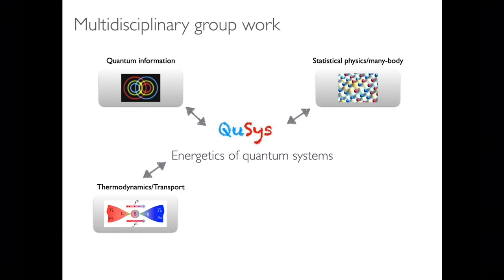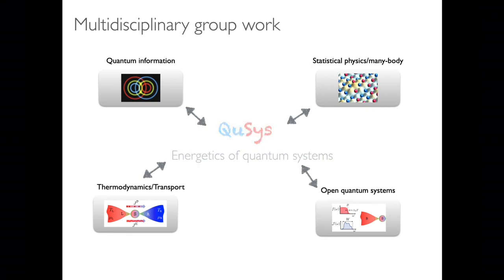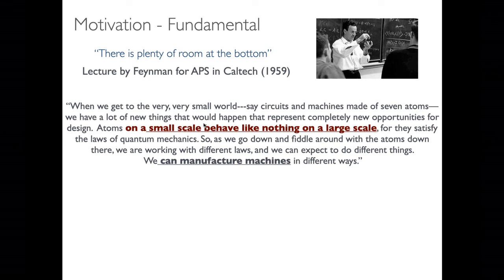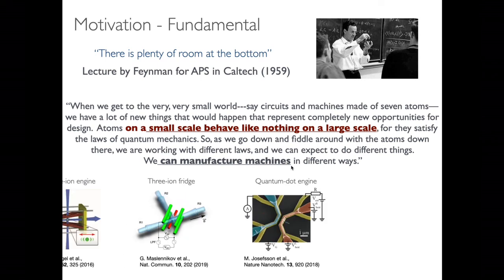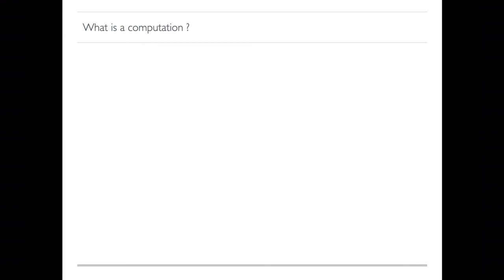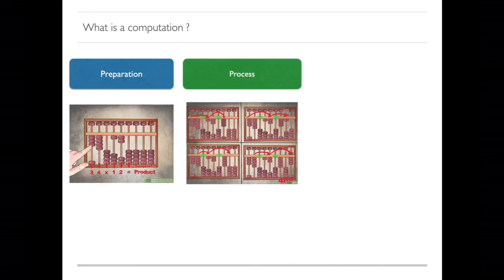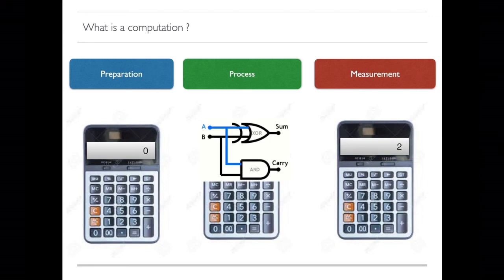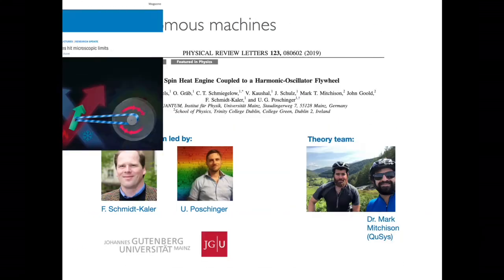Research video presentation, Prof. John Goold: Thermodynamics and Energetics of Quantum Systems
Research video presentation for School of Physics Virtual Open Day, Prof. John Goold: "Thermodynamics and Energetics of Quantum Systems"